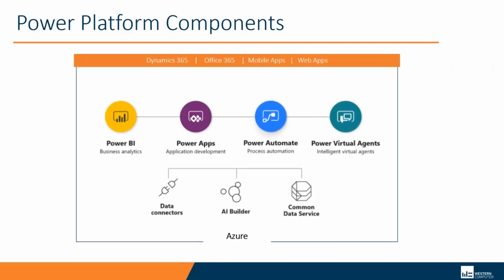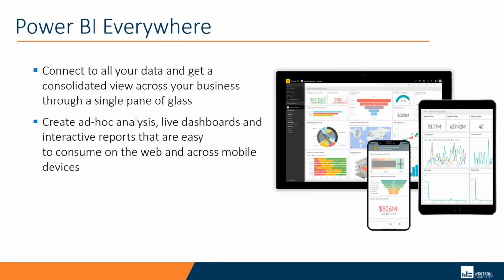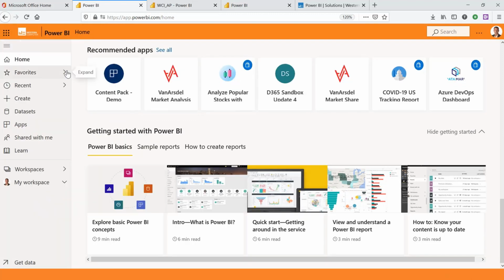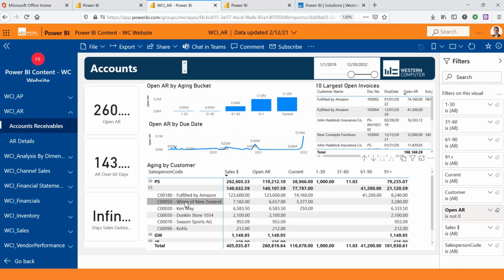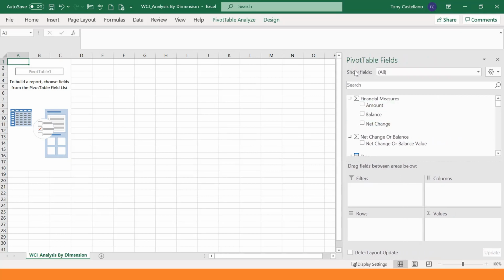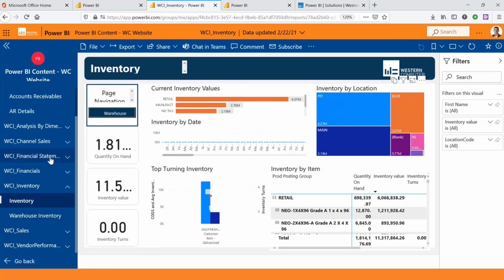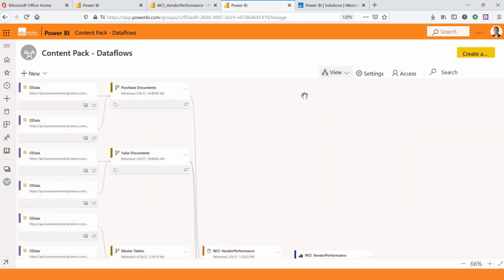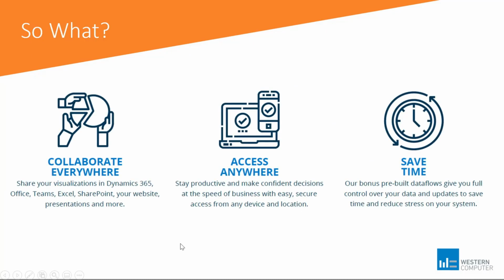Explore Microsoft Power BI Content Pack for Dynamics 365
Would you like to get up and running on Power BI quickly and easily? Western Computer offers a Microsoft Power BI Content Pack for Dynamics 365 Business Central. What are content packs? How can they benefit your business?  Watch this video to find out.